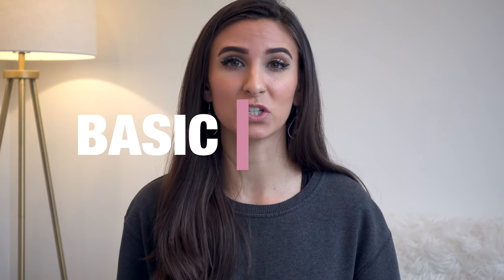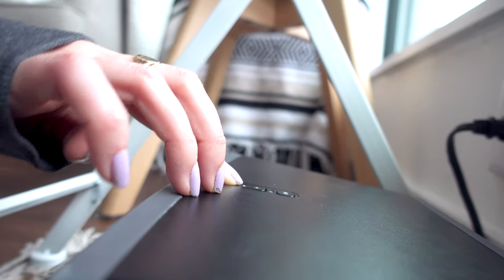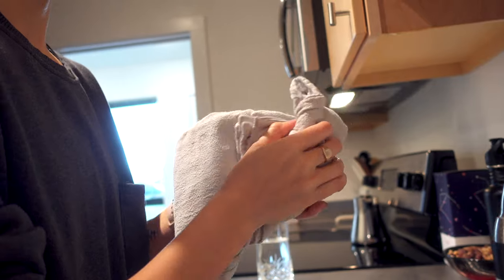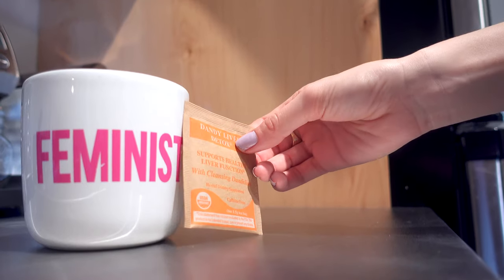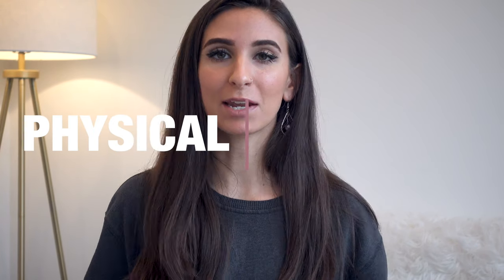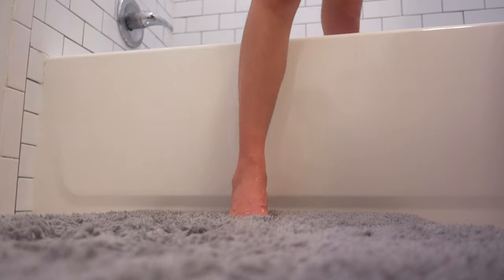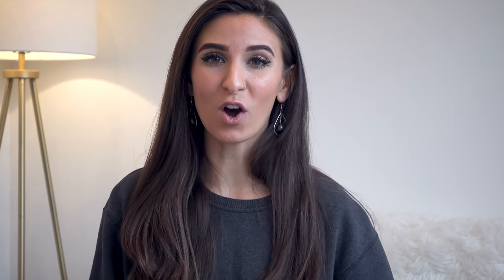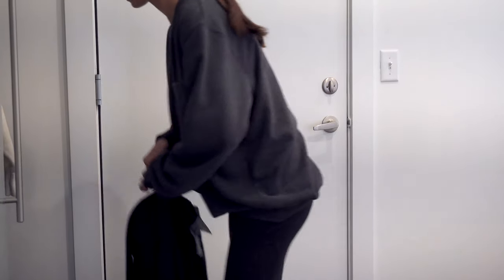HOW TO DE-STRESS | art supplies & my go to ways to chill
Music Cred:
* Eventide on Facebook: /eventidemusic.co